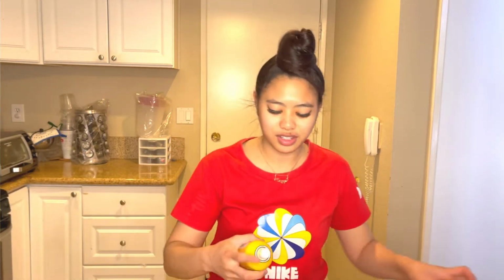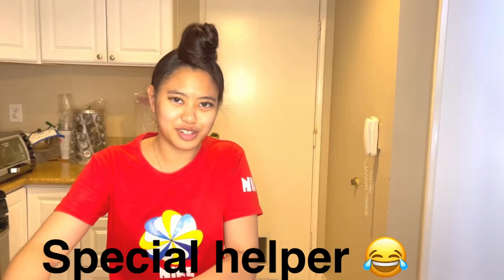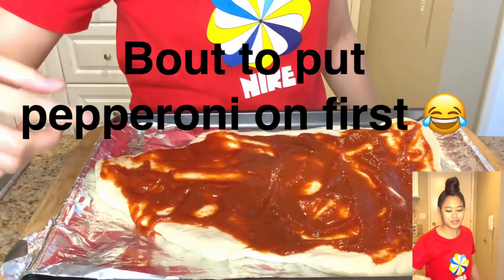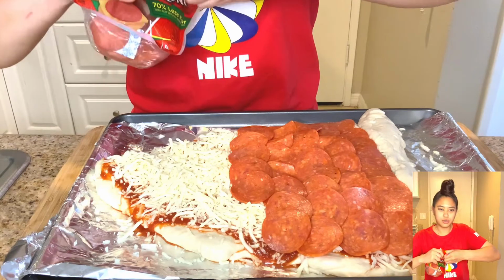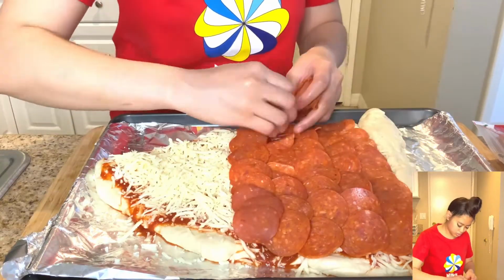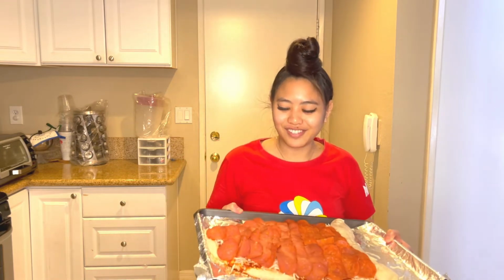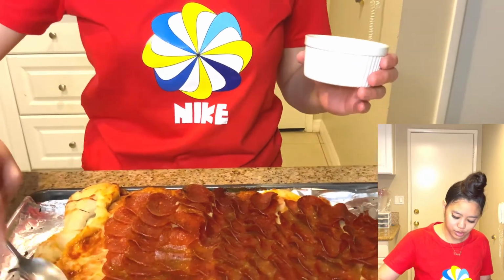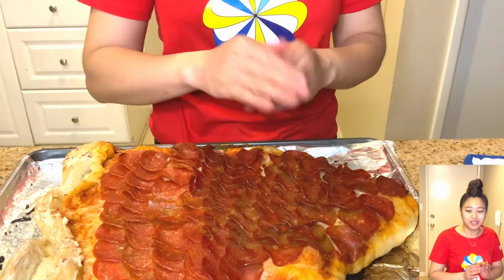CELEBRATING 100 SUBSCRIBERS | NAYYO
Heyyooo!! It’s me Nayyo
To celebrate the BIG 100, I decided to make one of my favorite foods HUUGGEEE!! 🍕😆

Stalk me on Instagram and Let’s be Friends

Remember to make each moment laughable!!!😆